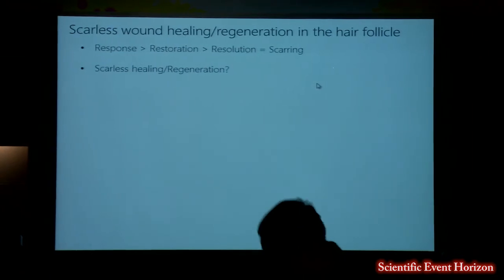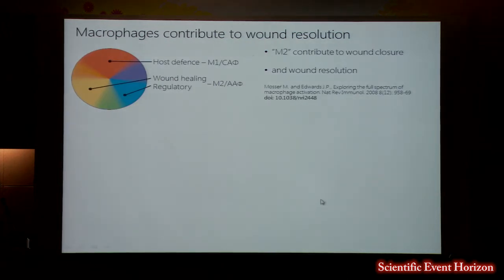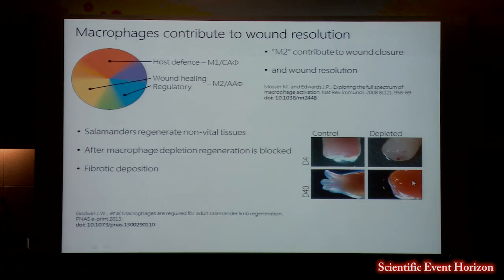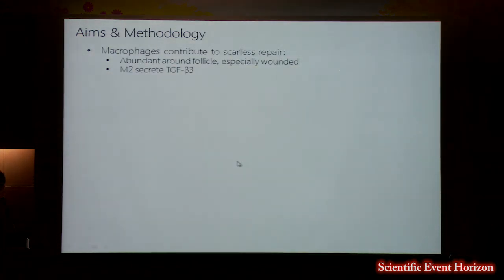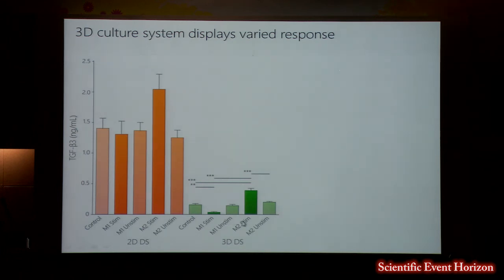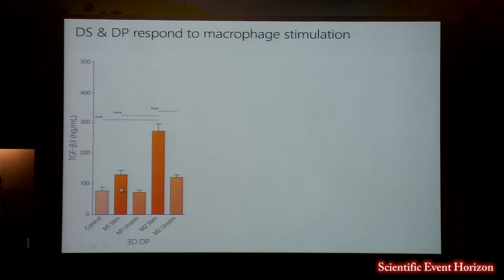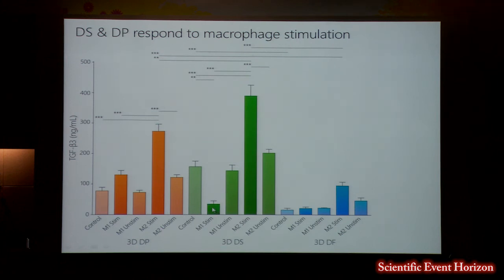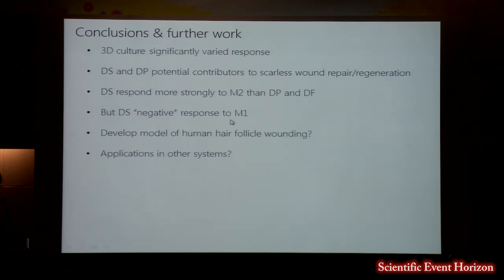Dr Aaron Gardner: Follicular Dermal Cells As Potential Contributors to Enhanced Wound Resolution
Presented at the 8th World Congress for Hair Research (2014) in Jeju Island, South Korea